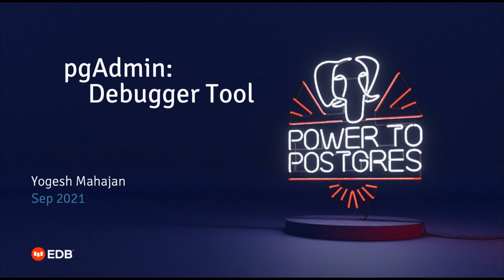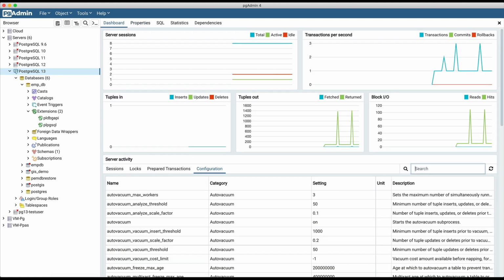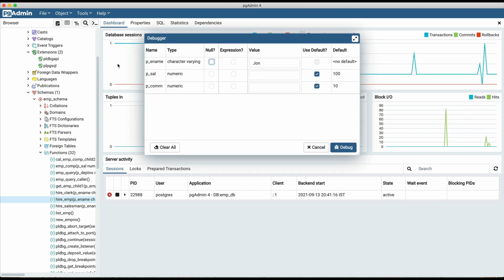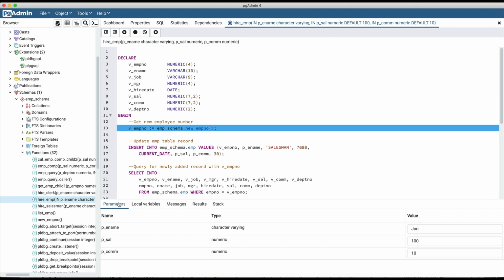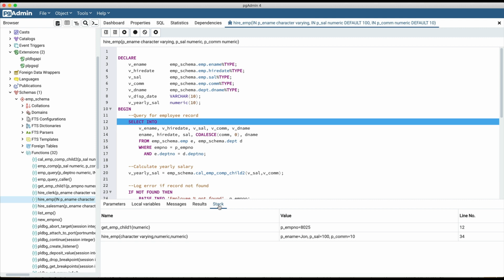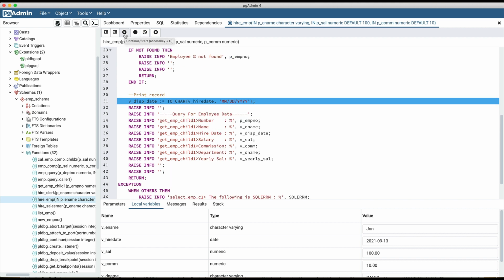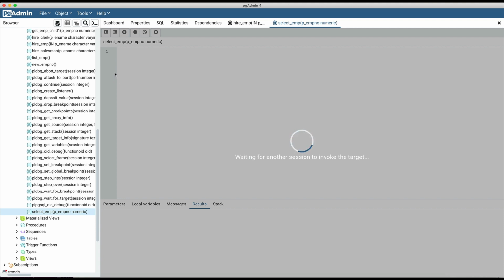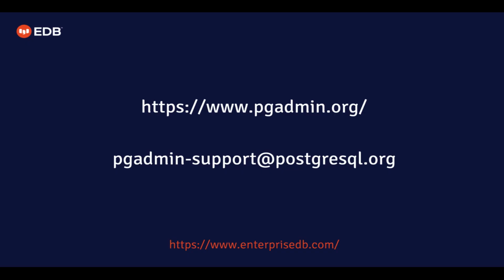pgAdmin: Debugger Tool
pgAdmin developer Yogesh Mahajan demonstrates the debugger in pgAdmin that can be used to debug pl/pgsql functions and procedures in PostgreSQL and EDB Postgres Advanced Server, and edb-spl functions and procedures in EDB Postgres Advanced Server.

pgAdmin is the most popular and feature rich Open Source administration and development platform for PostgreSQL, the most advanced Open Source database in the world.

Speaker: Yogesh Mahajan